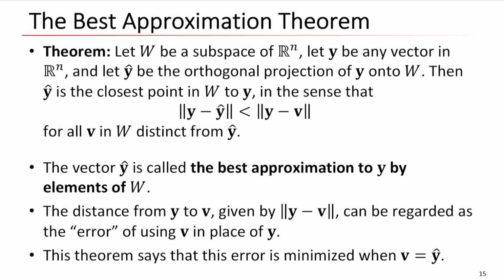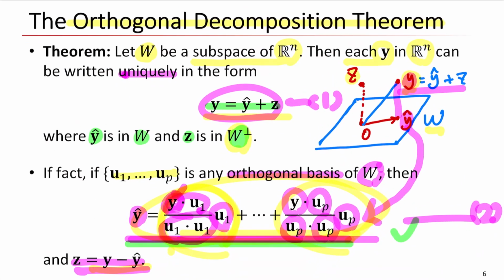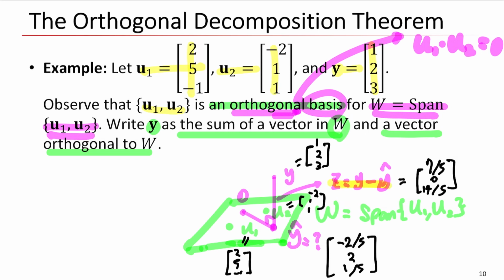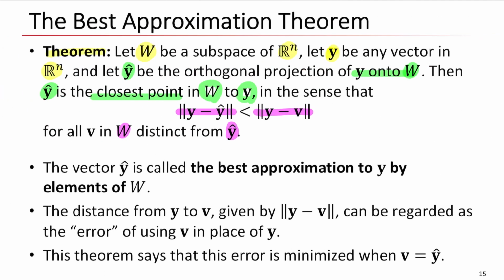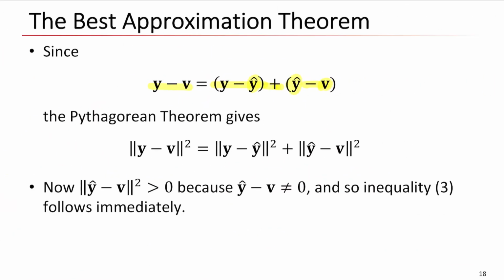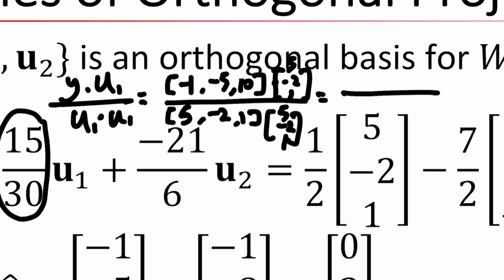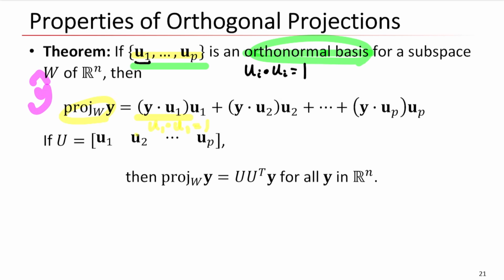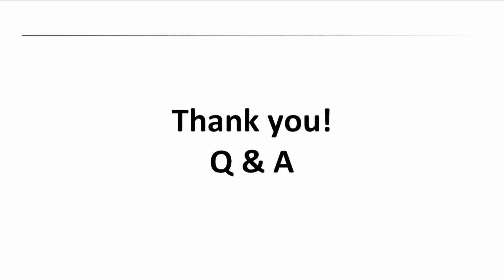Lecture 10-3 COSE111(01): Linear Algebra by Seungryong Kim